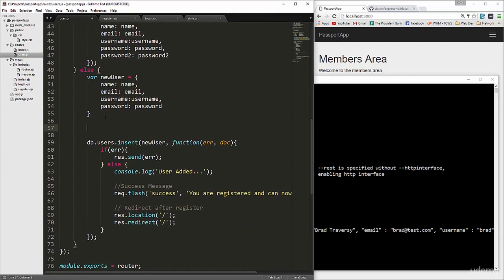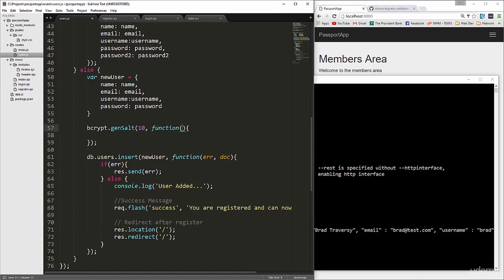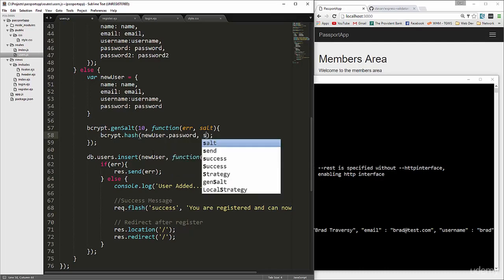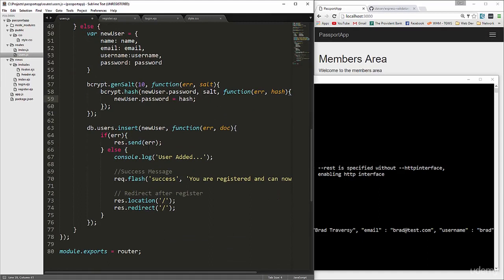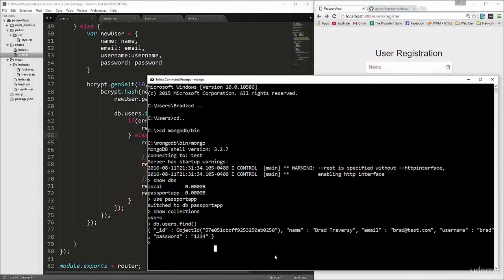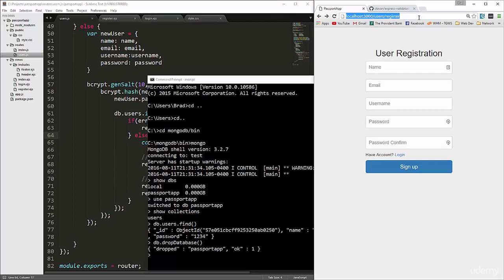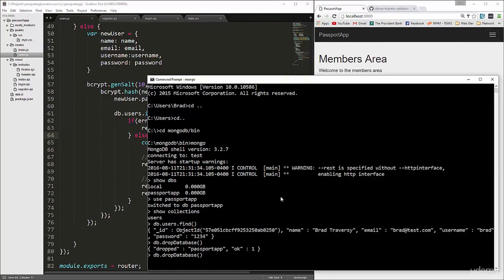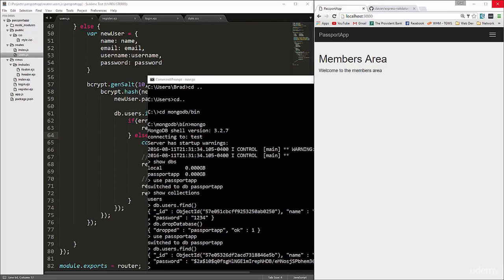Backend programming with Node.js | Full stack developer Cource 2021| Node.js 10 Password Encryption